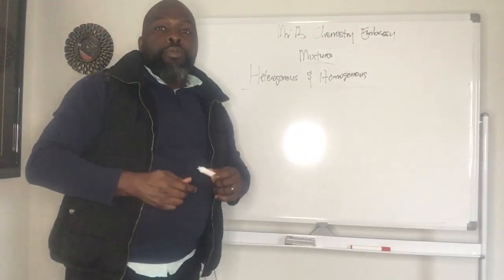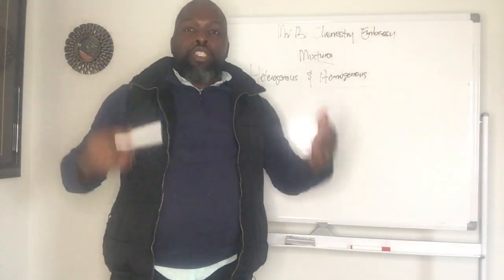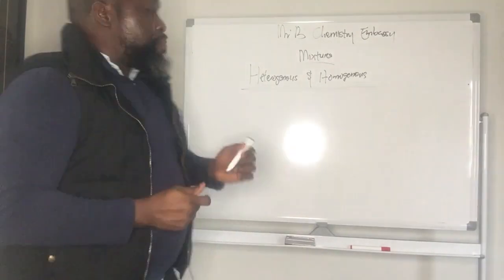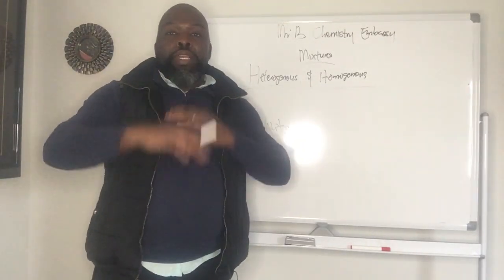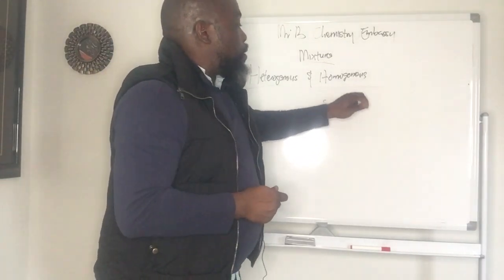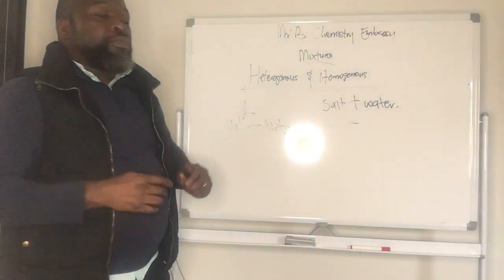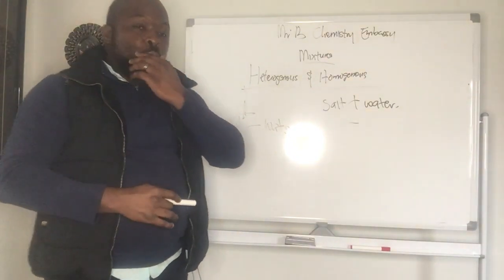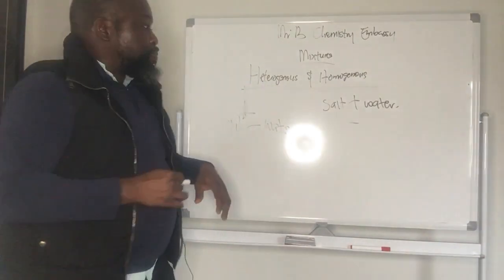How to differentiate between heterogeneous and homogeneous mixture